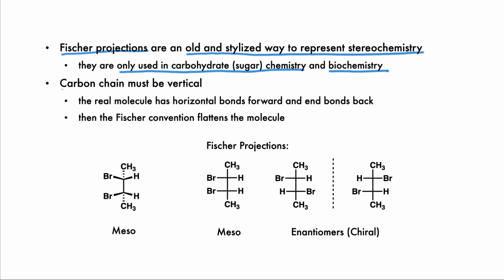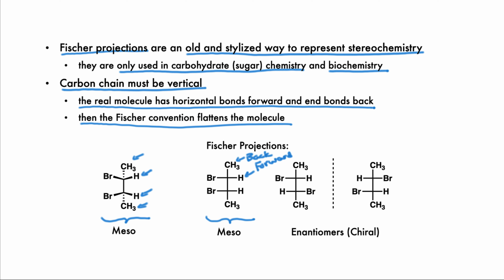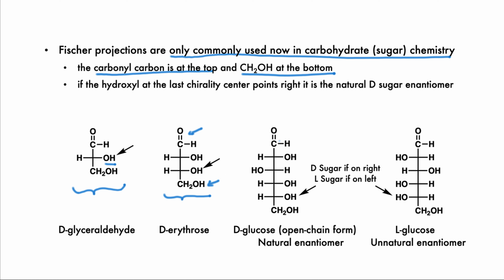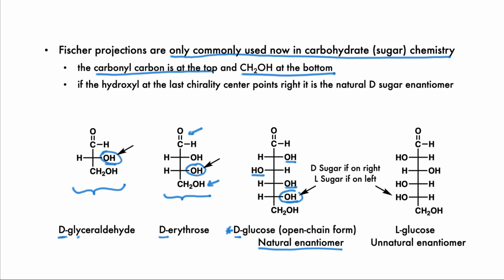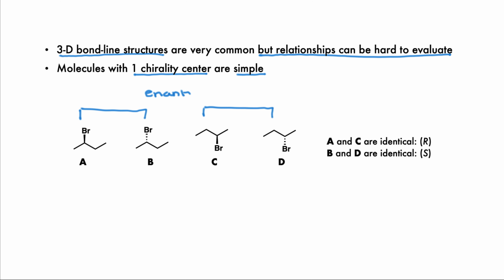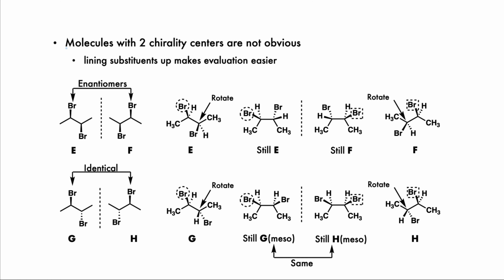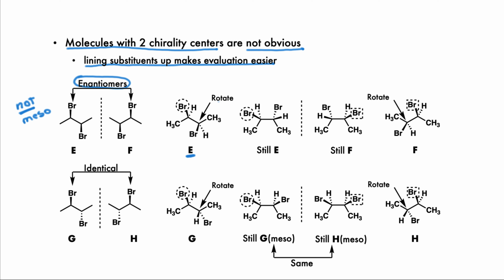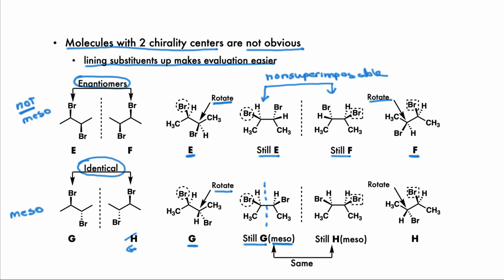5.5 Fischer Projection and 3-D Bond-Line Structures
Learn how to use Fischer projections especially in carbohydrate (sugar) chemistry.   Also learn to correctly use 3 dimensional bond-line structures .   This video is closely based on my self-help book:  Rescue Education's Organic Chemistry 1st Semester.  The book has extra Test Your Knowledge Problems targeted to this topic and you should do them to make sure you really know the material.